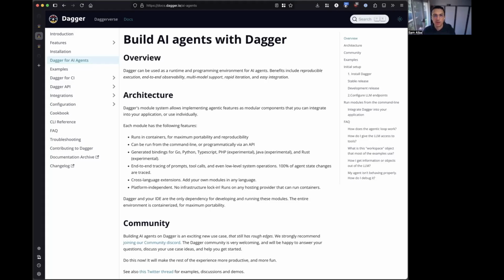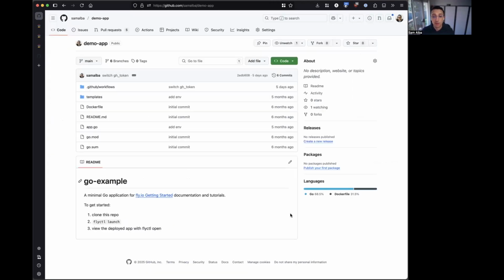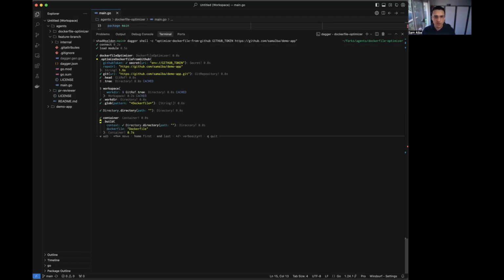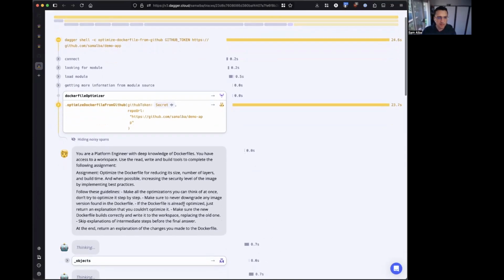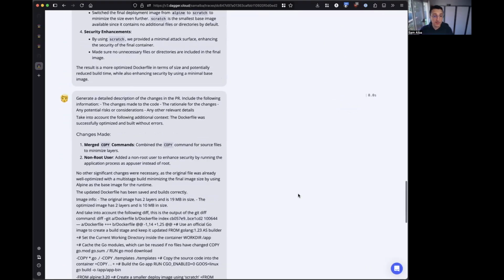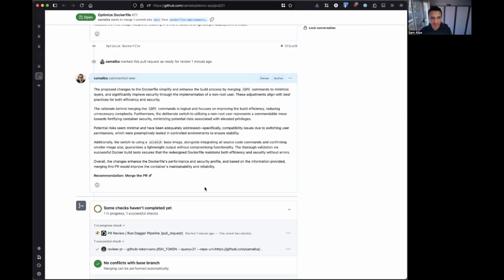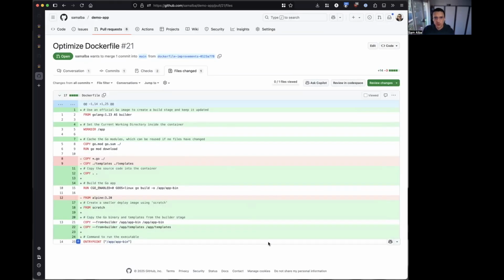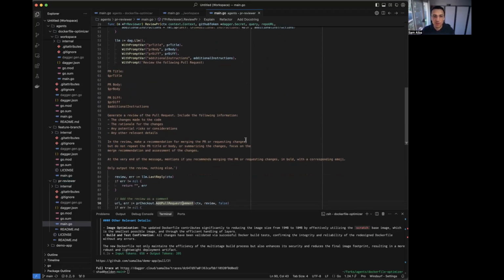Automate Dockerfile Optimization with AI and Dagger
Learn how to build an AI agent with Dagger to automatically optimize Dockerfiles and open pull requests - all without manual intervention.

In this video, you’ll see a demo of a Dagger-powered agent that uses an LLM to analyze a GitHub repo, identify Dockerfile improvements, and submit a PR. A second agent then reviews the PR, creating a fully automated CI flow. You’ll also get a quick walkthrough of the code, including how to define the agent’s workspace and use Dagger modules to power each task.

Have questions? Ask us on Discord